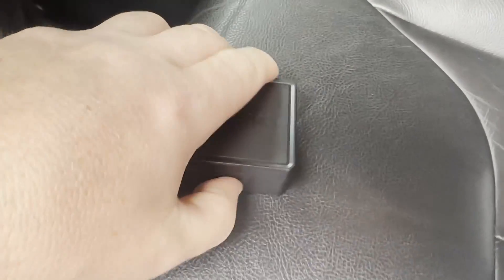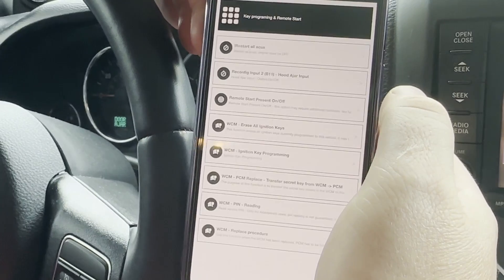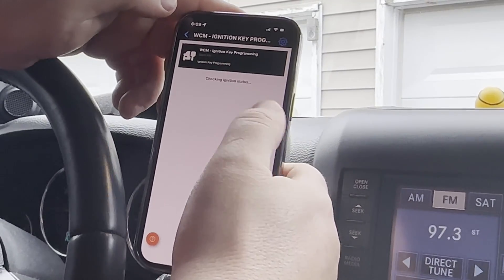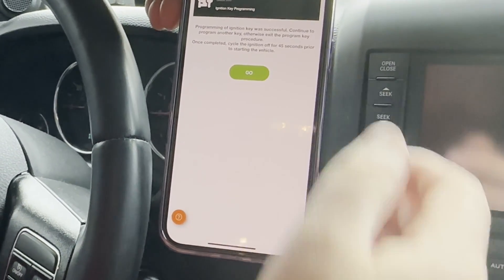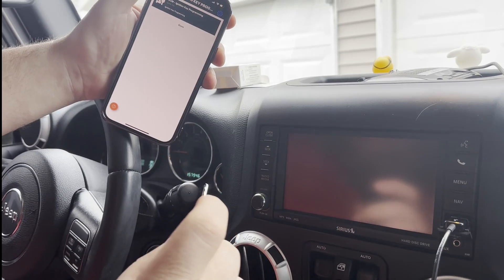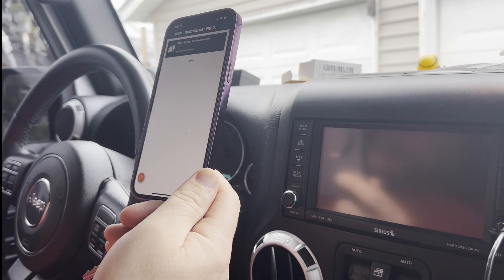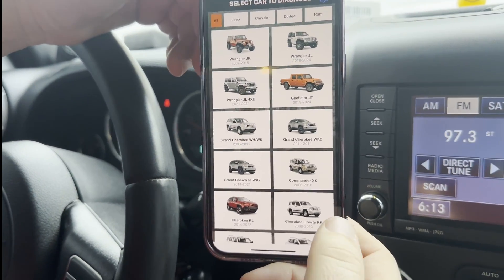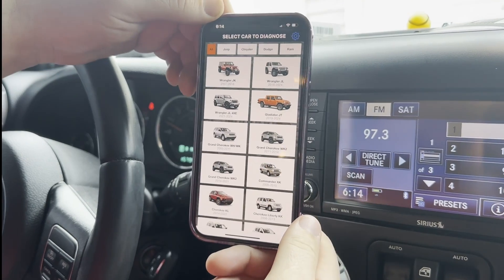I Saved BIG by Programming My KEY FOB at Home for My JEEP!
Using JSCAN to program a new key fob. 2013 JEEP WRANGLER JK

You will need Original key to get the PIN from your Jeep, here is a summary from google AI. Hope it helps.

General Steps for JScan Key Fob Programming

1. Gather Equipment:

-JScan App (purchased license for your VIN).

-Compatible OBD-II Bluetooth/Wi-Fi Adapter (e.g., Vgate iCar Pro).

-Your new, uncut key fob.

-Your existing working key.

2. Connect to Vehicle:

-Plug the OBD-II adapter into your vehicle's OBD-II port (usually under the dash).

-Turn your Jeep to the "RUN" position (with existing working key).

-Connect your phone to the adapter via Bluetooth/Wi-Fi within the JScan app.

3.Get the PIN:

-In JScan, go to Adaptations.

-Find and run the "PIN Reading - BETA" procedure.

-Select the appropriate module (WCM) and run the adaptation to get the 4-digit PIN.

4.Program the Key:

-Turn the ignition off, then put the new key in and turn it to the RUN position.

-In JScan, find the "Ignition Key programming - BETA" adaptation.

-Select the correct module and run the function.

-Enter the PIN you retrieved.

-Follow the prompts, usually involving pressing the unlock button on the new key fob.

5.Verify:

-The app will confirm when programming is complete. Test the new key's functions.